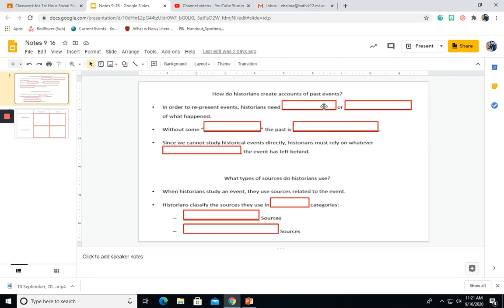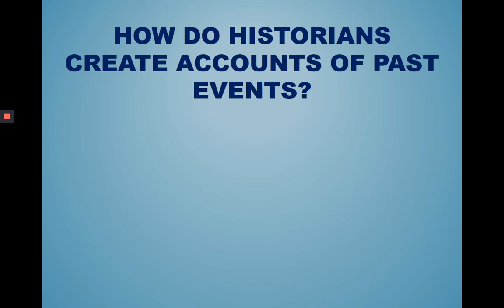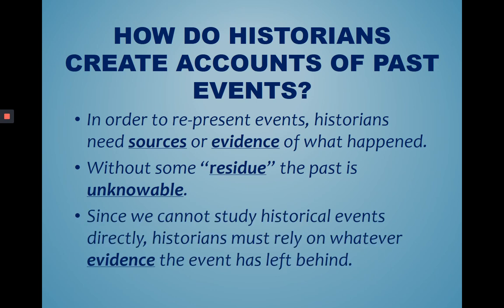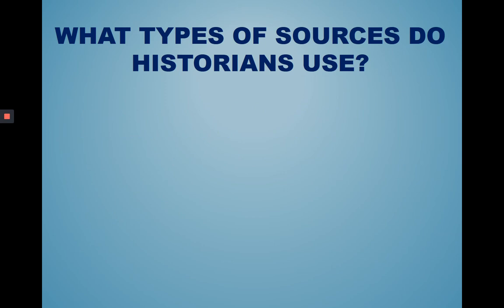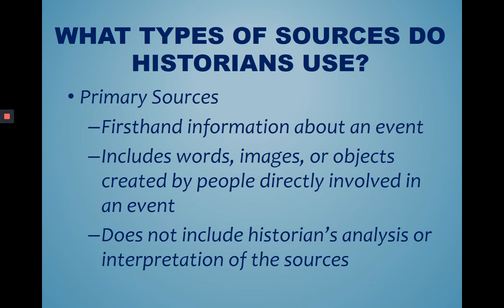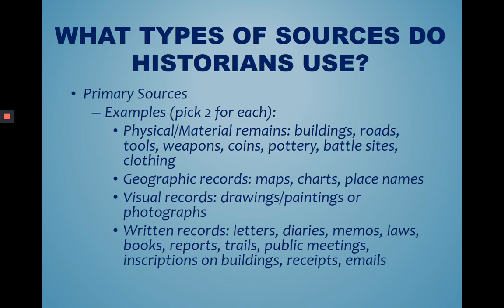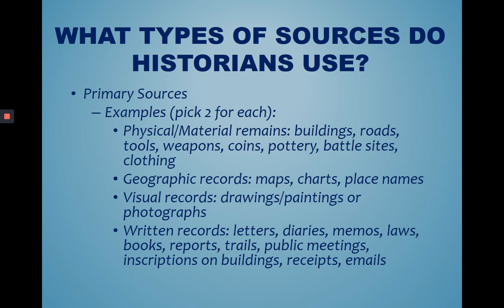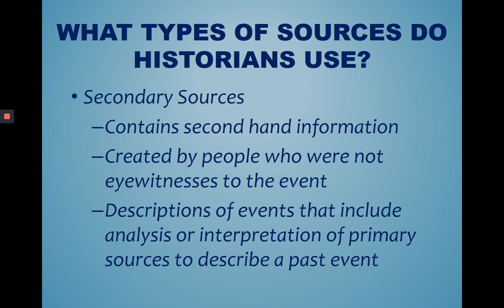Notes 9 16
This video reviews the difference between primary and secondary sources. The notes to follow along have been published on the Google Classroom.

The content is based on Oakland County's MAISA units.